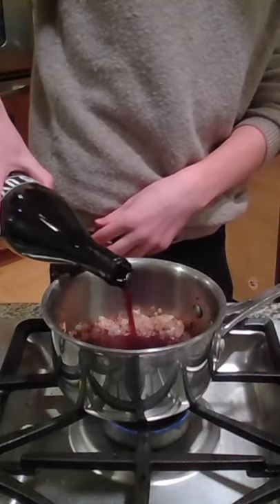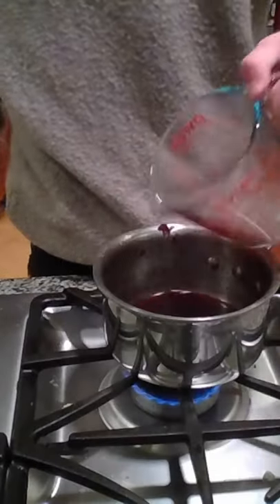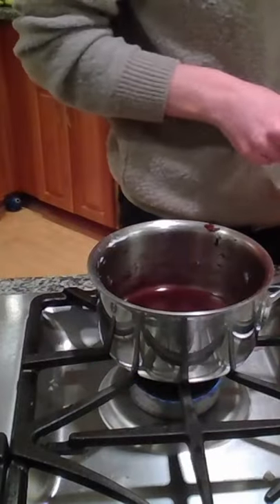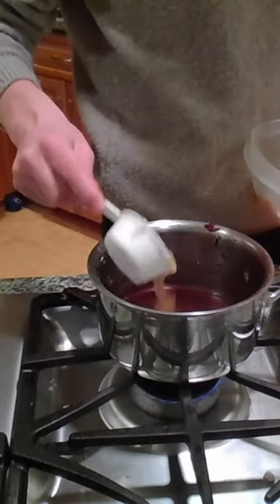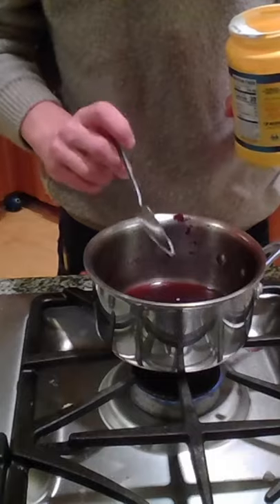The PERFECT Steak Sauce (Red Wine Reduction)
Today I'm making the PERFECT steak sauce: A red wine reduction.
Ingredients:
-3 cloves of garlic
-1 Shallot
- 2 cups of red wine
- 1 cup of Chicken Stock
-1 sprig of thyme and rosemary